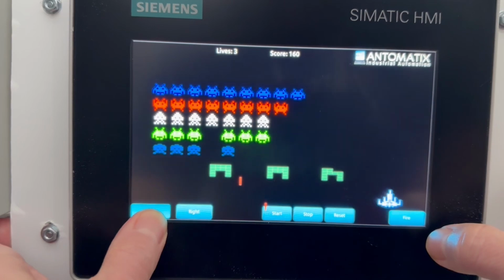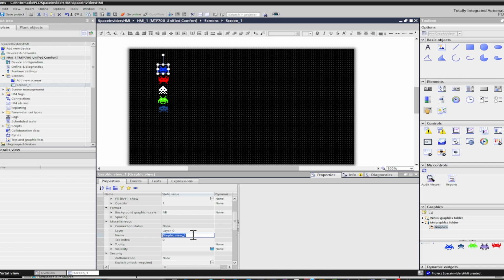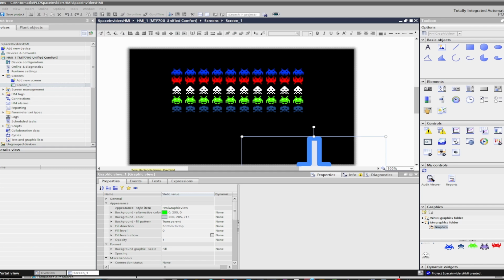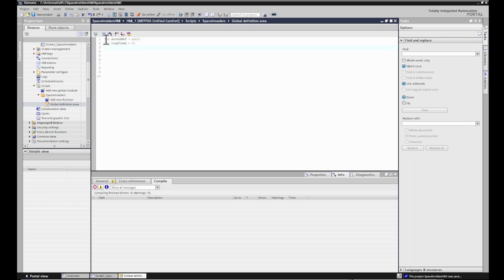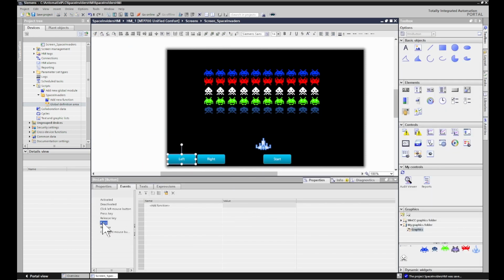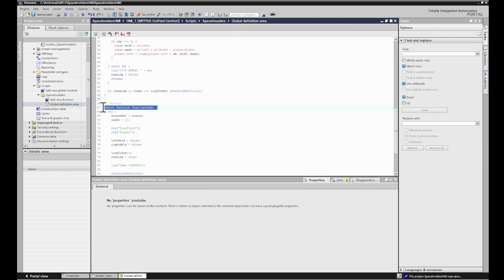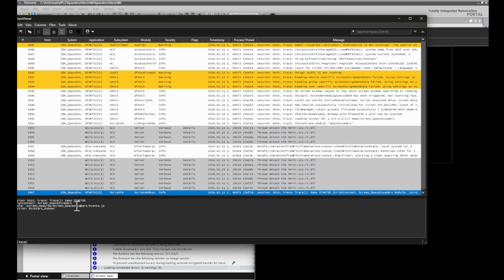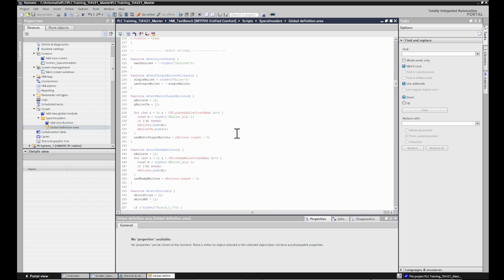I Built a Game on an industrial HMI: WinCC Unified + JavaScript: Space Invaders Mini-Game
I built a Space Invaders mini-game inside Siemens WinCC Unified PC Runtime using Runtime JavaScript scripting.
This is a fun project, but it also teaches real HMI skills: screen item handling, timers, collision logic, state machines, and debugging.
🧰 Tools / Tech:
Siemens WinCC Unified (PC Runtime and Comfort Panel)
Runtime Scripting (JavaScript)

📌 If you want part 2, comment what you’d like next:
Shields, invaders speeding up, powerups, keyboard controls, high score saving to tags.